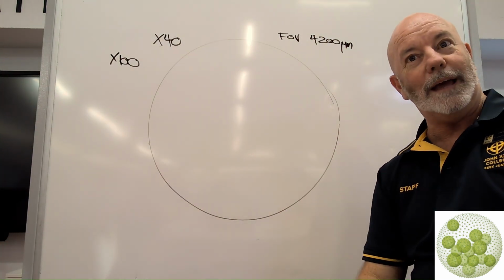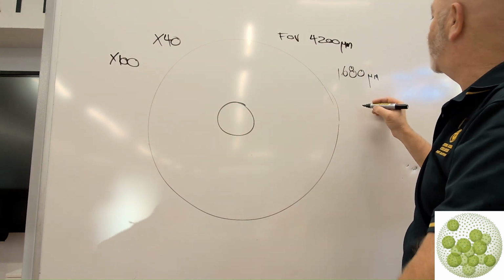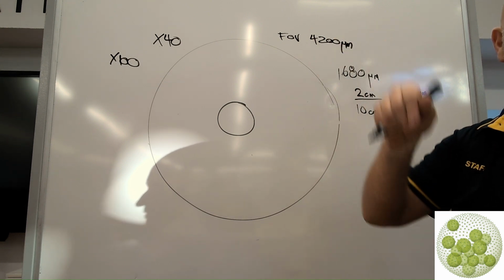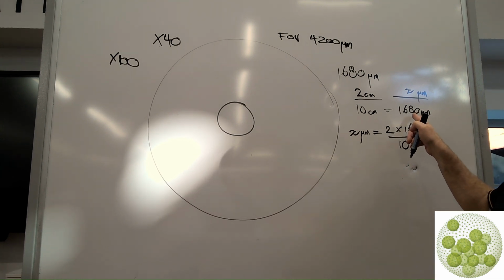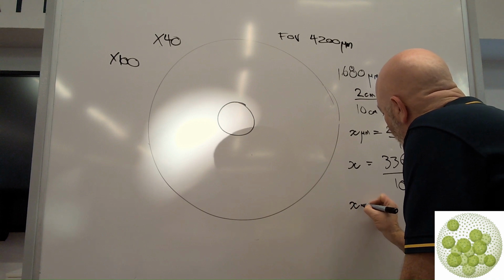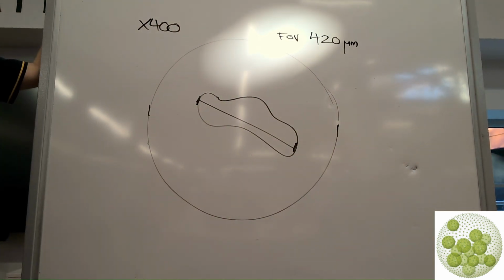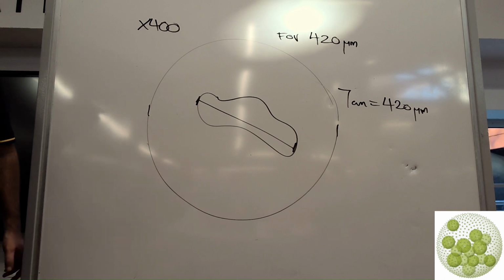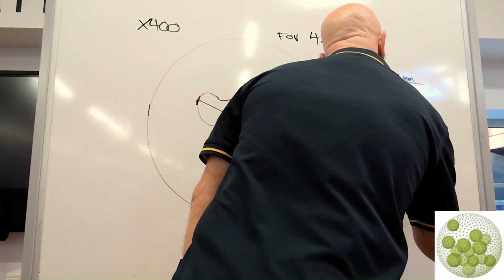Calculating cell size from a diagram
This in class video helps you work out the cell size from a diagram.